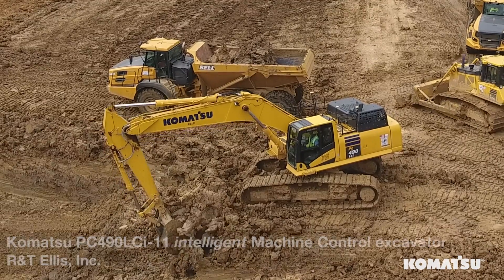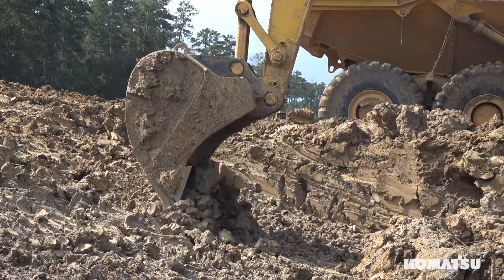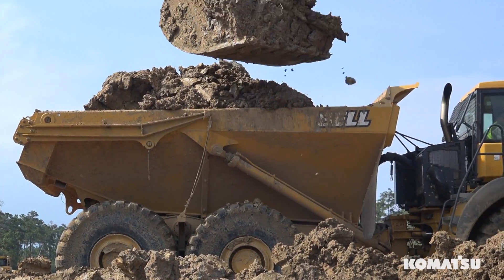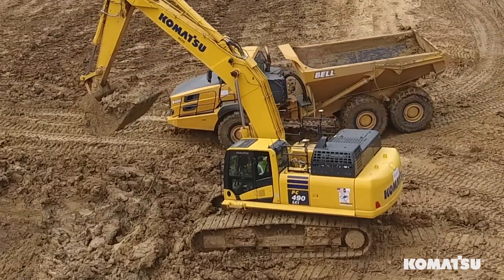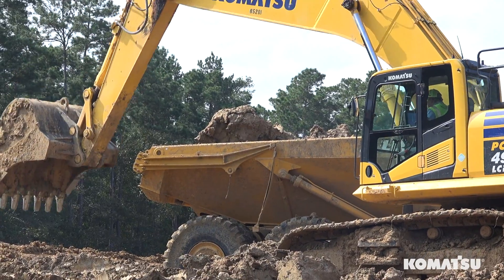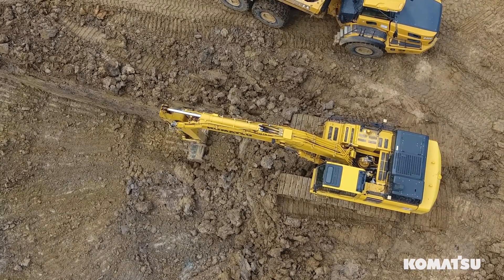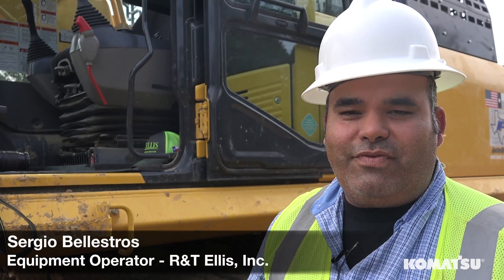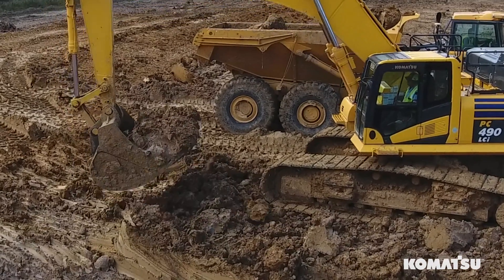Komatsu PC490LCi-11 intelligent Machine Control Excavator - R&T Ellis, Inc.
This video is about Komatsu PC490LCi-11 iMC Excavator - R&T Ellis, Inc.